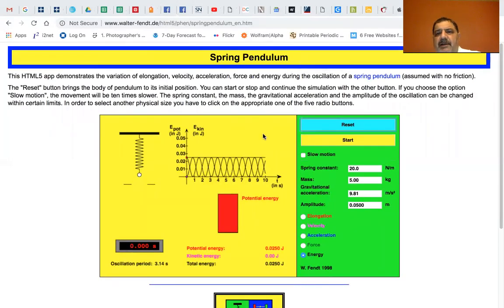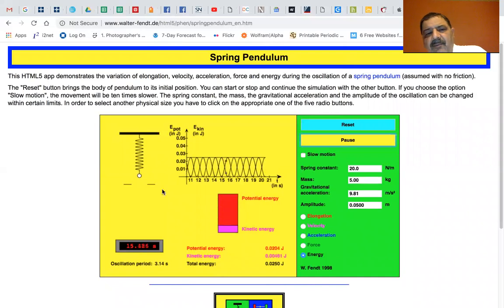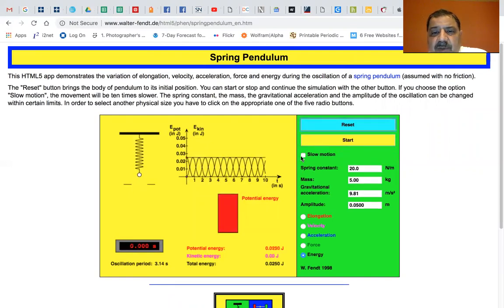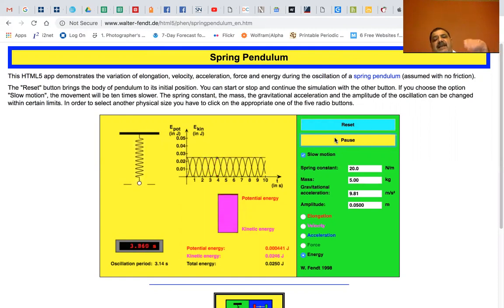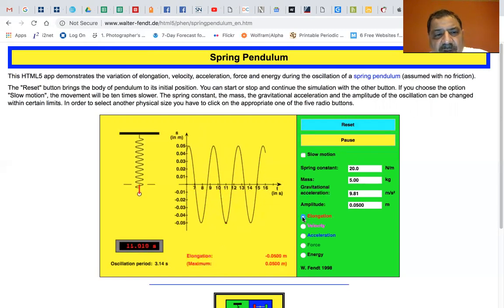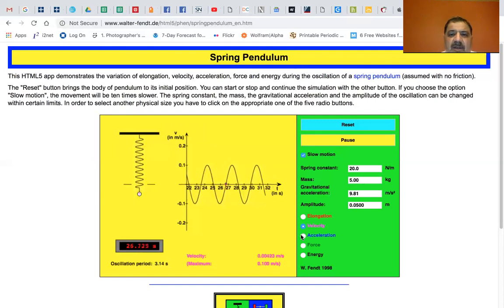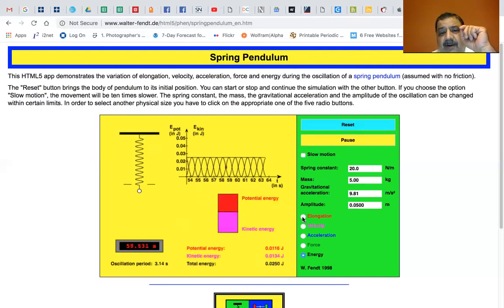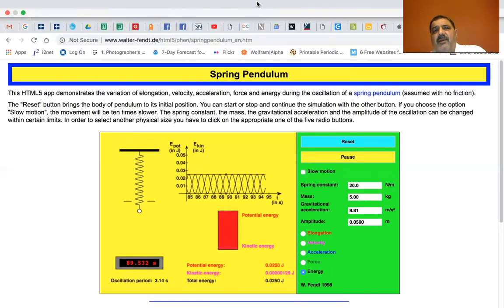University Physics Lectures, Walter Fendt Spring Oscillator Demonstration